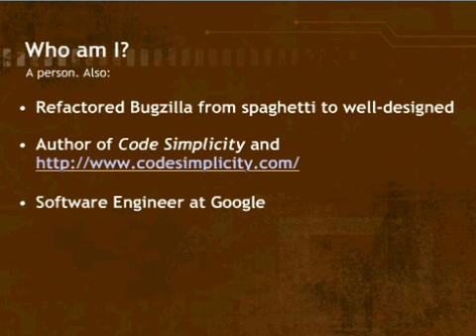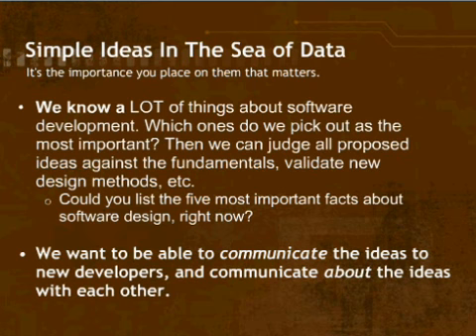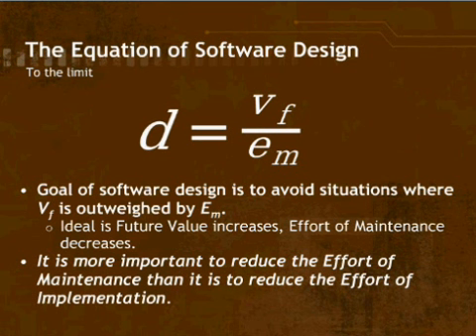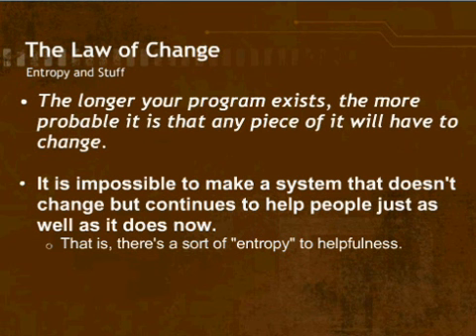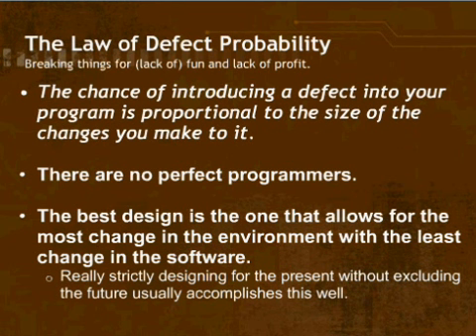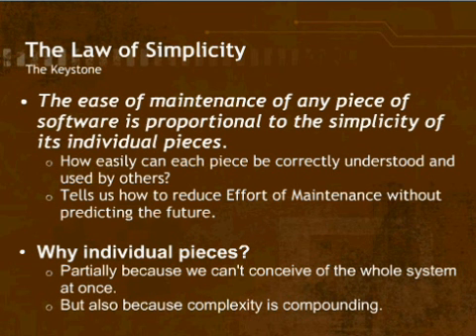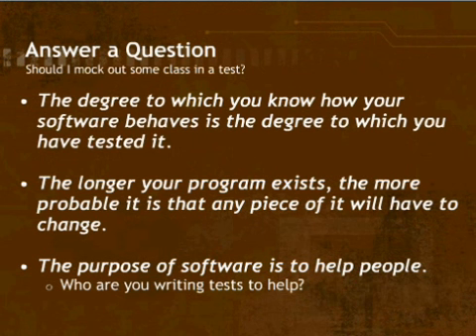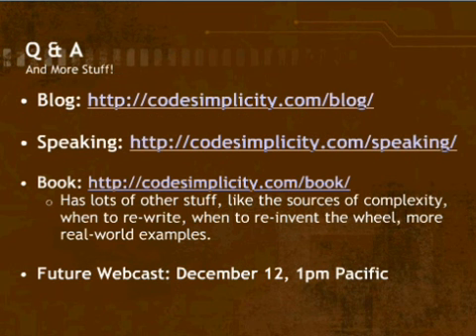O'Reilly Webcast: Code Simplicity: The Science of Software Design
In this webcast, Max Kanat-Alexander will give a basic overview of the newly codified fundamental laws of software development as covered in his newly released book, Code Simplicity. There will also be a Q&A session at the end of the webcast to discuss the laws, general best practices, and how we can improve the quality of engineering without sacrificing development productivity.

About Max Kanat-Alexander

Max Kanat-Alexander, Chief Architect of the open-source Bugzilla Project, Google Software Engineer, and writer, has been fixing computers since he was eight years old and writing software since he was fourteen. He is the author of codesimplicity.com and fedorafaq.org, and is currently living in Northern California.